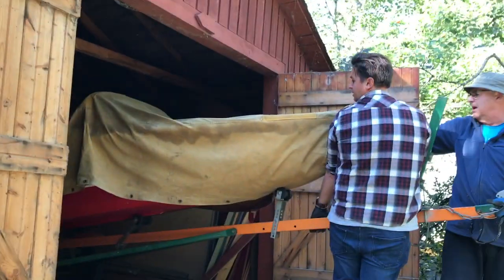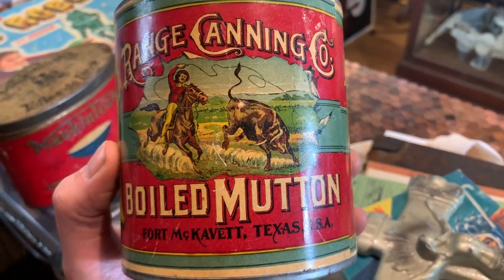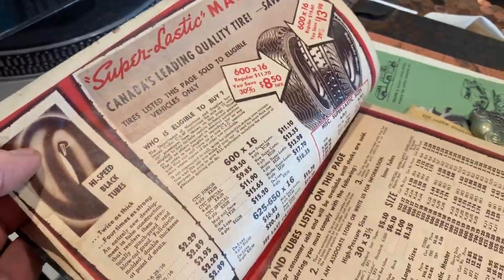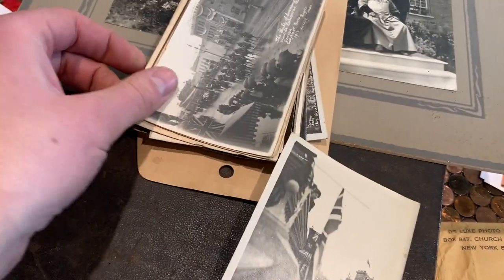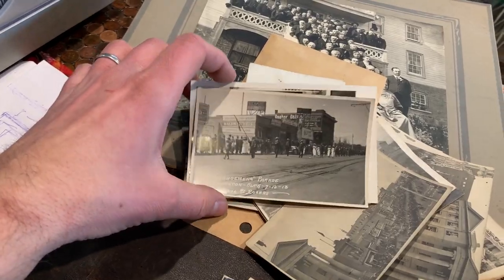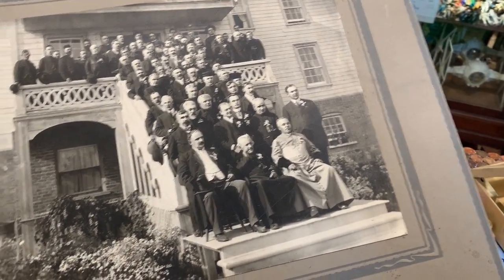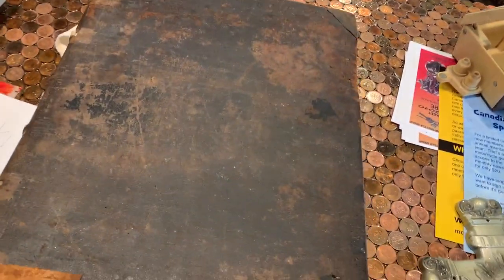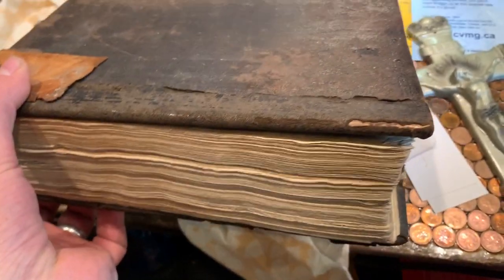300 year old artifact in a shoe box?!? See what came in today!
How does an important 300 year old book wind up in a shoebox in our store?!? Antique books, postcards and Robots? Just another day at the shop with some fun finds!